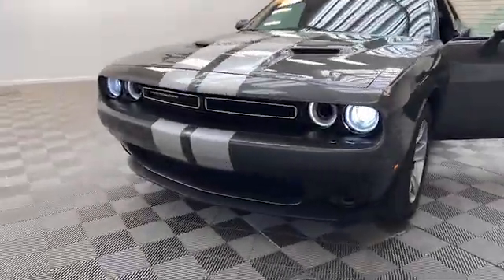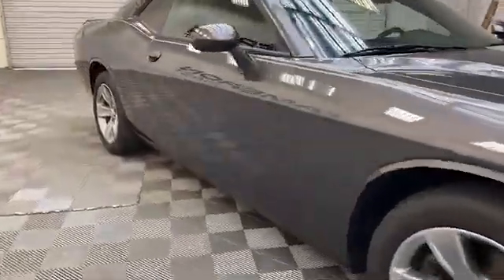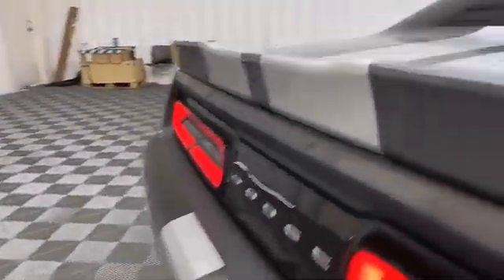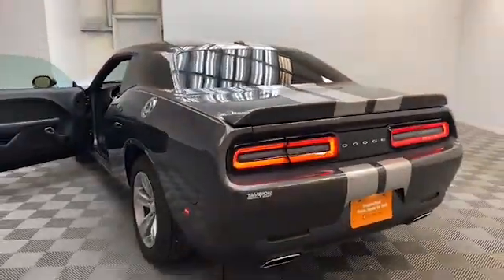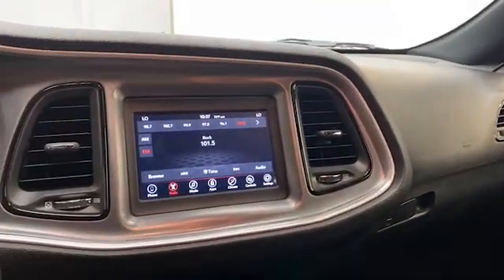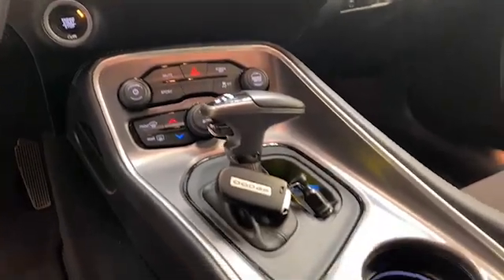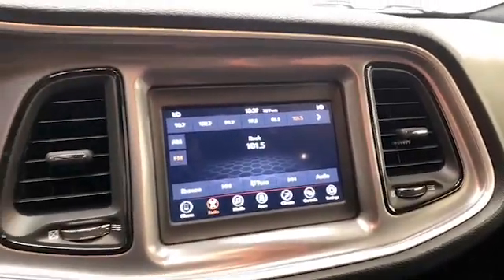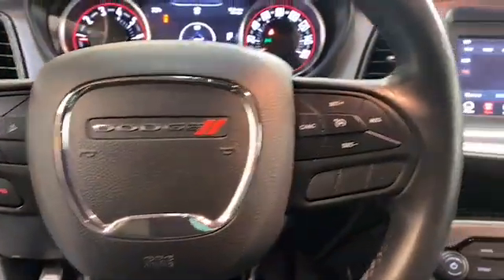Certified 2021 Dodge Challenger SXT Sedan For Sale!!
VIN: 2C3CDZAG0MH502756
Stock: C02756

Just arrived here at Tameron Gulf Coast, we have this gorgeous 2021 Certified Pre-owned Dodge Challenger SXT Coupe!!
On the exterior, we have power and heated door mirrors, fully automatic headlights, rear spoiler, and rear back up camera.
Inside you’ll find comfortable cloth seating for 5, auto-dimming rearview mirror, remote keyless entry, and push to start technology.
The 8.4-inch LCD touchscreen display has Bluetooth, Apple CarPlay and Android Auto to keep you connected.
This one owner Certified 2021 Dodge Challenger has less than 5,000 miles and comes with the AutoCheck Buyback Protection.